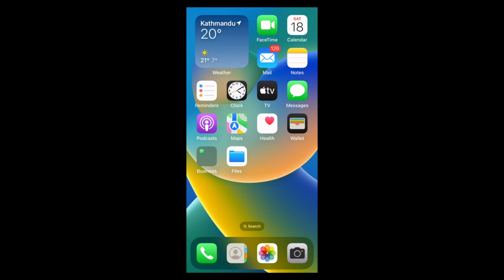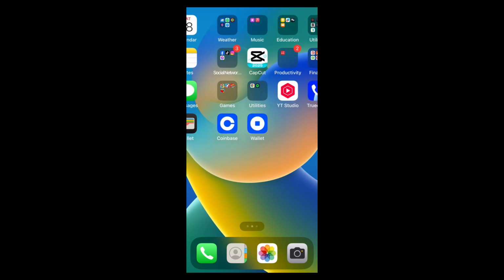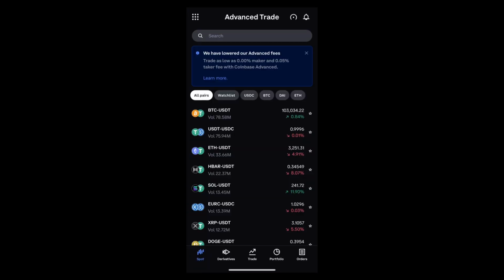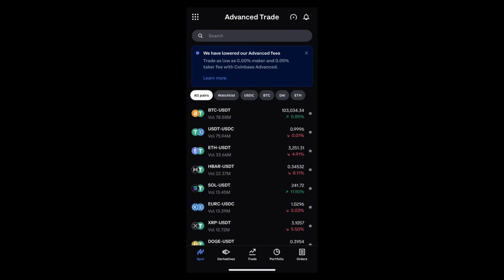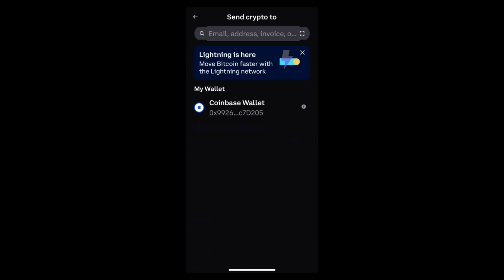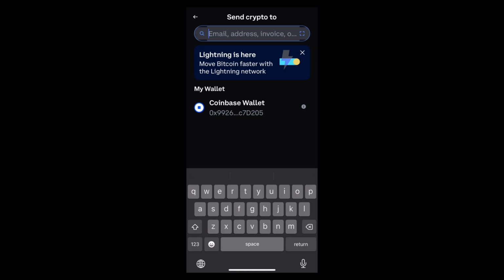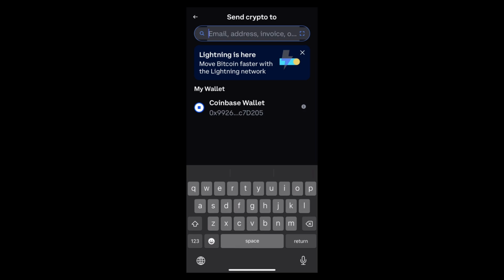How to Send Crypto in Coinbase 2025?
Looking to send cryptocurrency to another wallet or a friend? In this video, I’ll show you how to send crypto using Coinbase in just a few simple steps! Whether it’s Bitcoin, Ethereum, or any other supported asset, you’ll learn how to transfer your funds safely and easily.

👉 Pro Tip: Always double-check the recipient's wallet address before sending to avoid losing your funds.